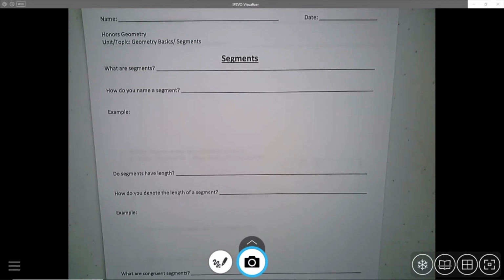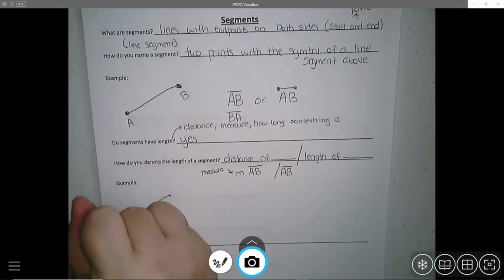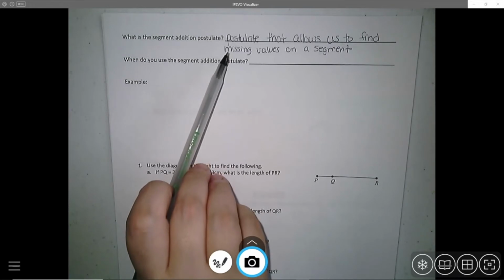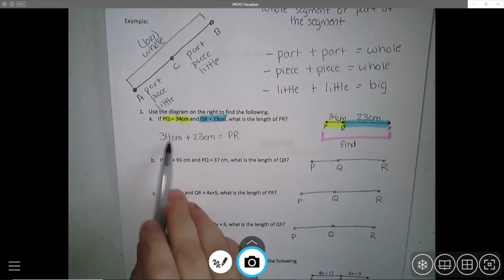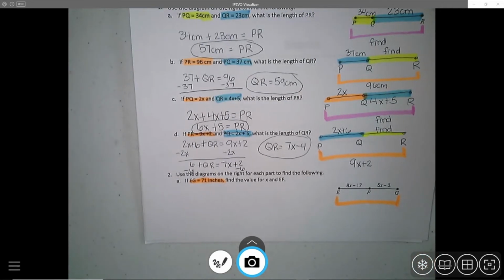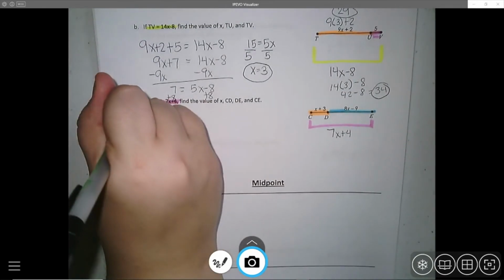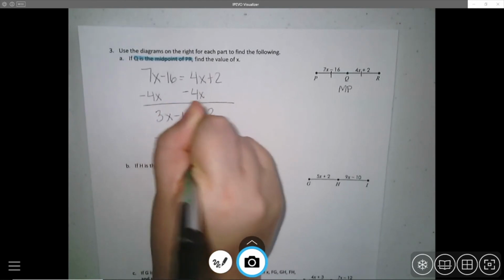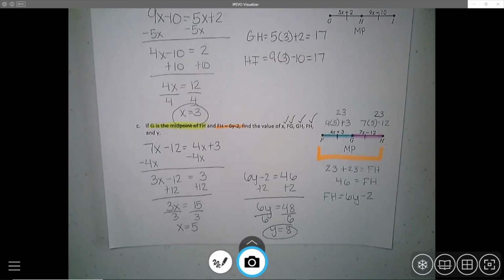Unit 1: Lesson 2: Segment Addition